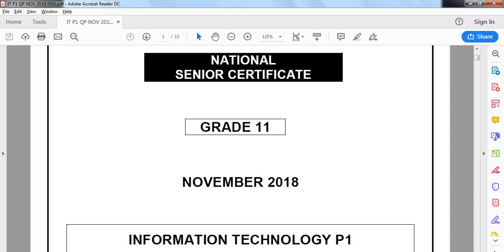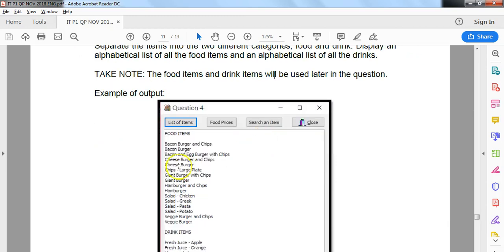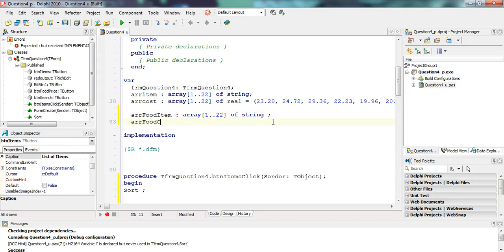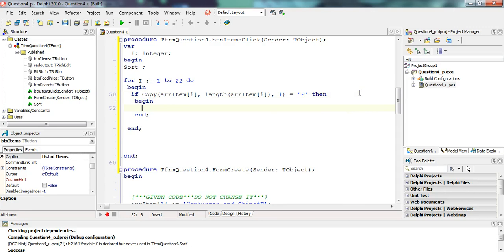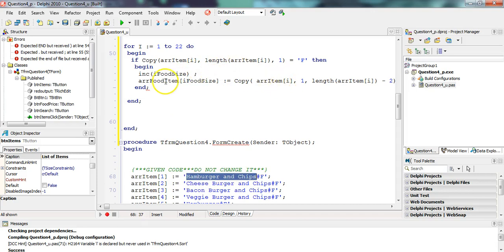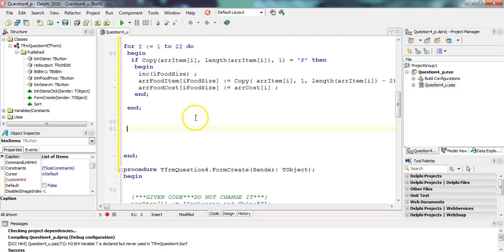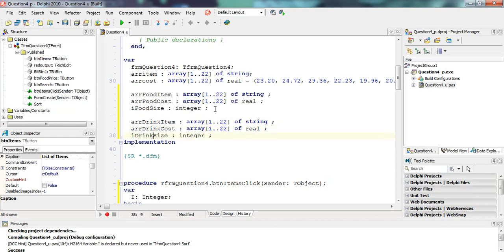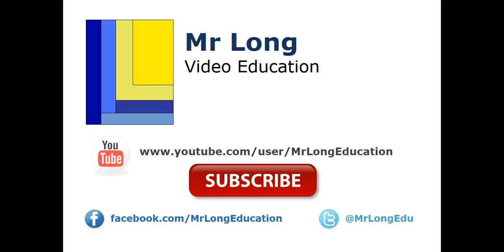Information Technology Grade 11 Paper 1 November 2018 EC Q4.2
We cover Question 4: Arrays and Subprograms - Question 4.2 which involved using the sort procedure from question 4.1 and then populating two separate sets of parallel arrays from one universal parallel array.